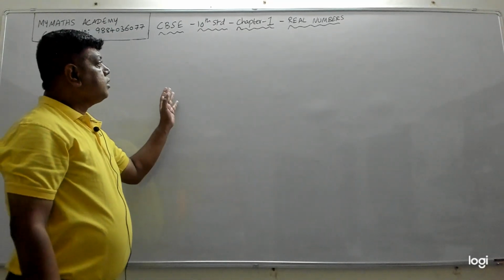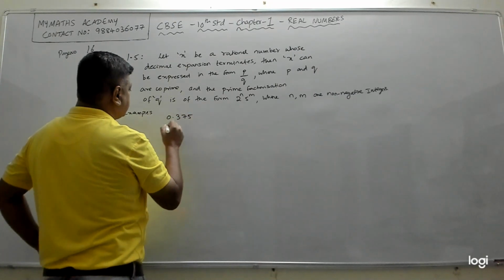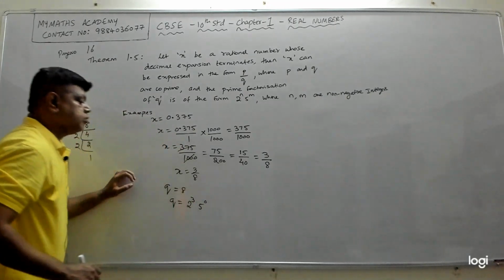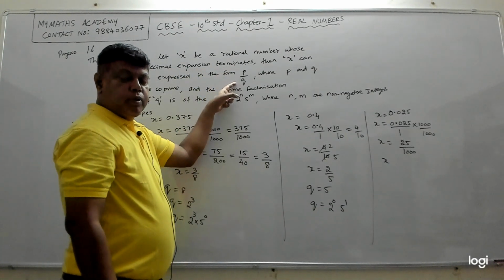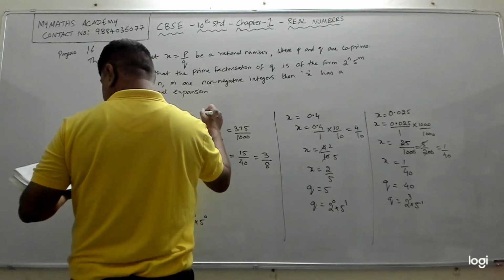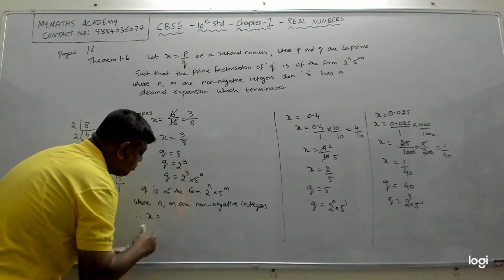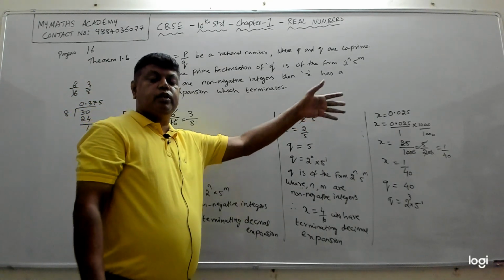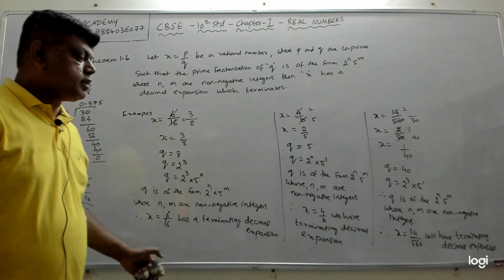Real Numbers Class 10 CBSE Chapter 1 Video010 Theorems 1.5, 1.6 (in English)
You will learn about Real Numbers Class 10 CBSE/NCERT Chapter 1 - Theorems 1.5 and 1.6.